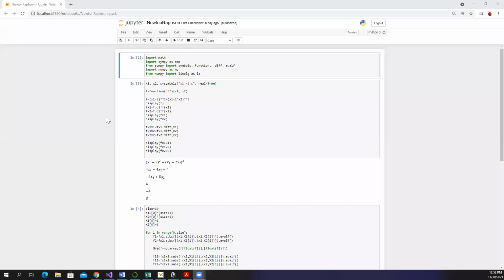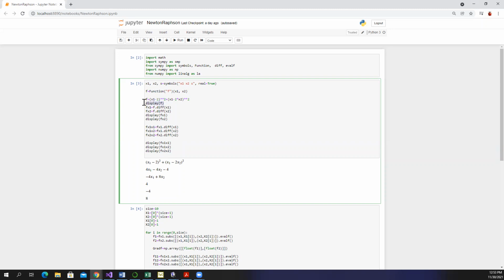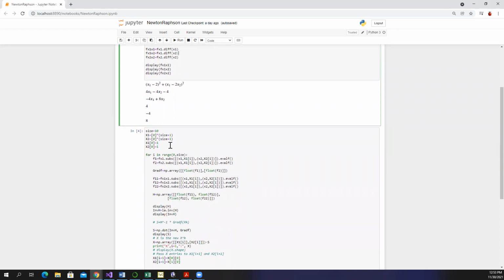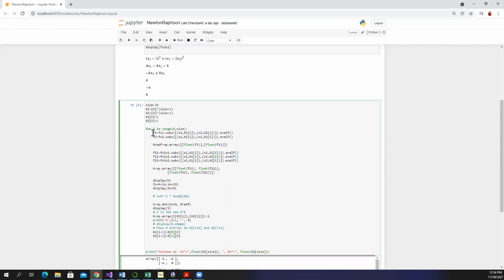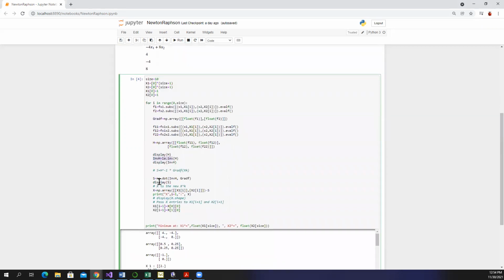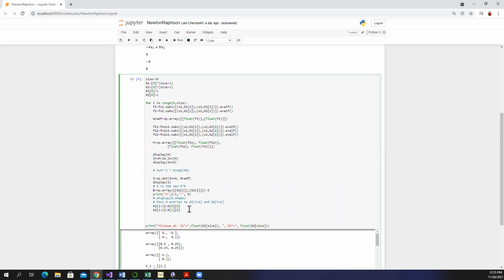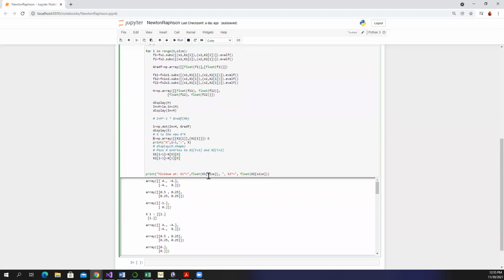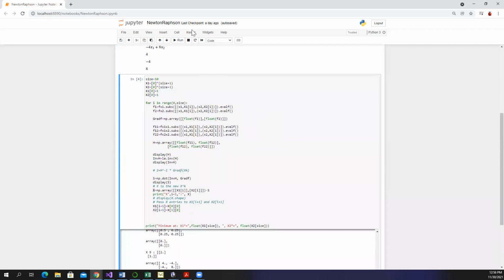How to Implement the Newton-Raphson Method, MATH405: Learning from Data.